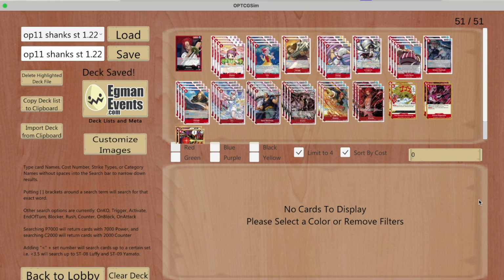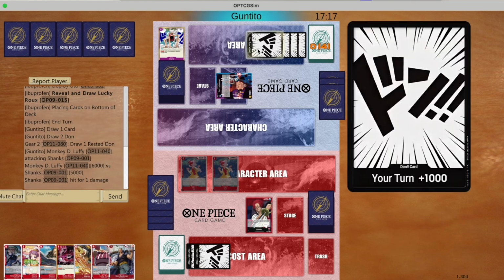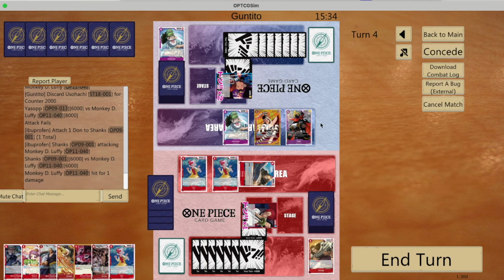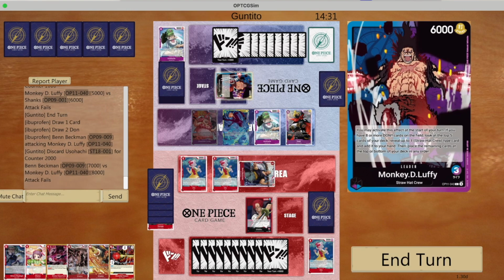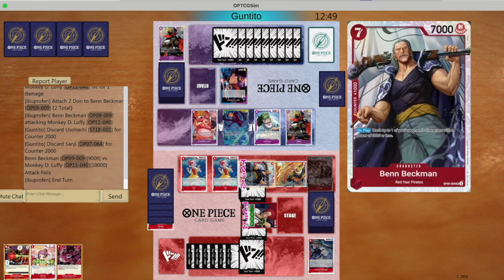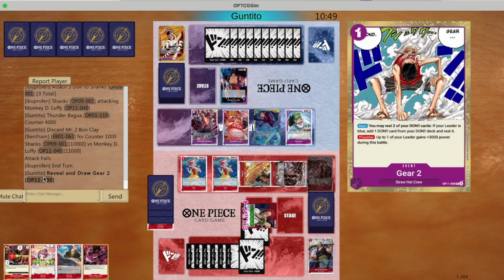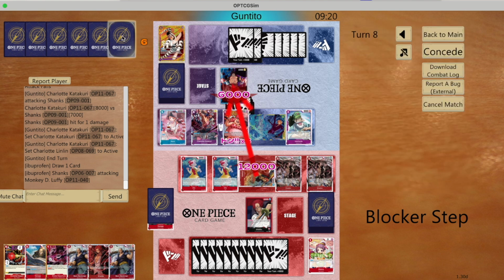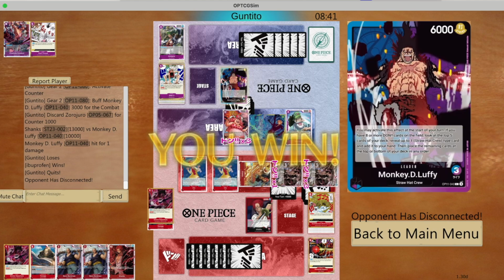[OP11 & ST23] NEW RED SHANKS vs UP Luffy: One Piece Card Game : OP11 Match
00:00 intro/new changes
02:10 vs UP Luffy
15:20 last turn
16:40 conculsion